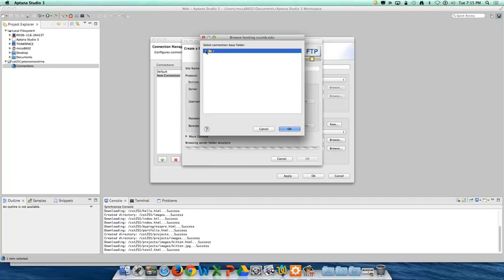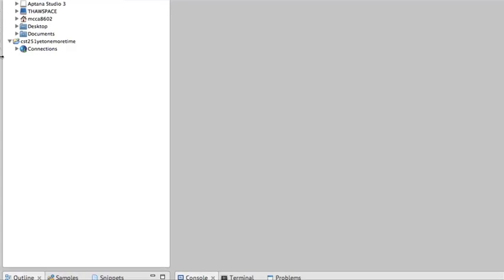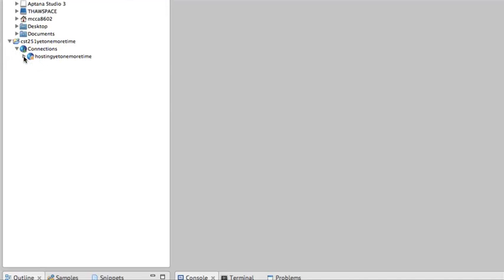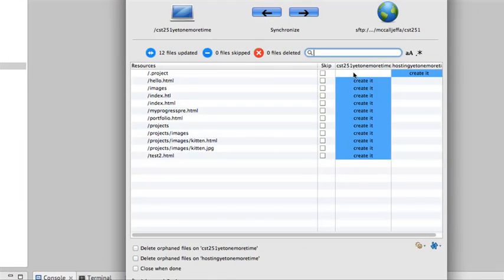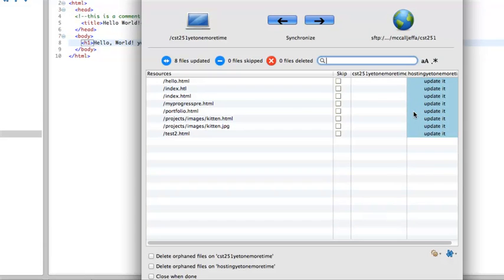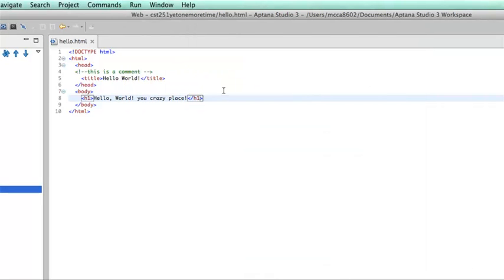Dreamweaver Site Setup 2